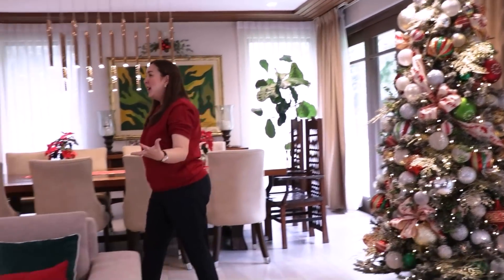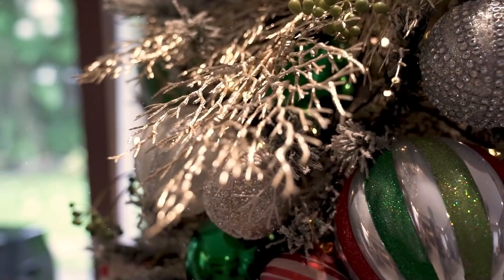MakeItMerryWithMarjorie: Christmas Decor House Tour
Hello everybody! I’m so excited to introduce to you my Christmas series entitled MakeItMerryWithMarjorie where I will be sharing my love for the holidays through cooking, food, and decor. My first episode is all about how I decorate my home and some tips that can help you as you prepare for the Christmas season.